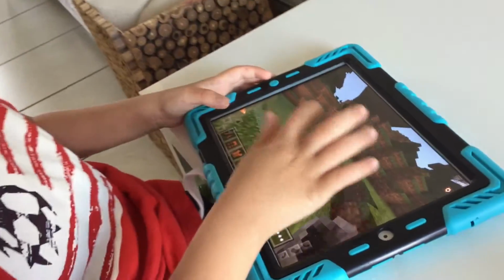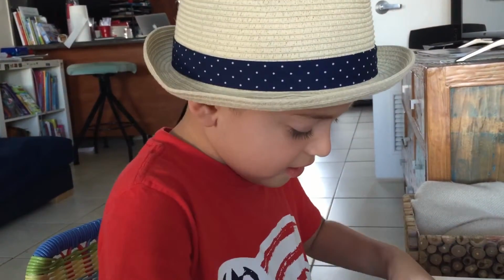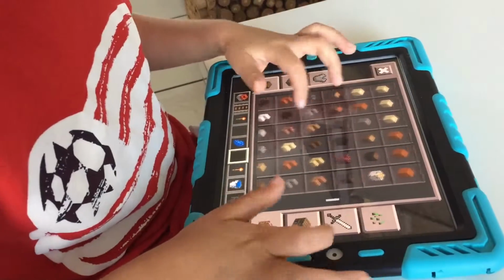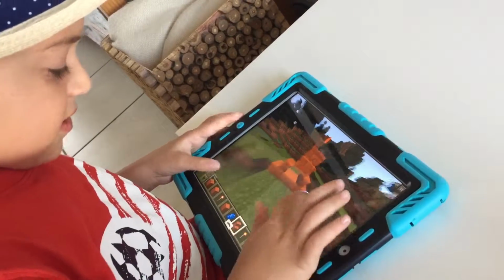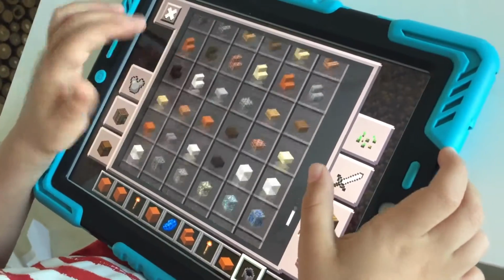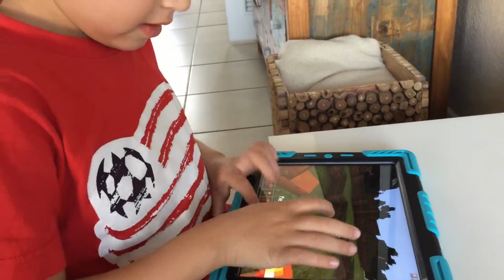Logan Herbert Teaching how to play Minecraft.